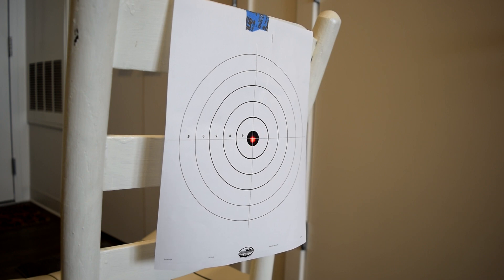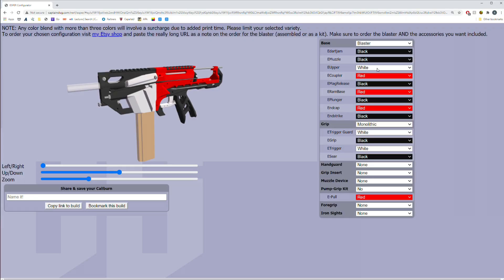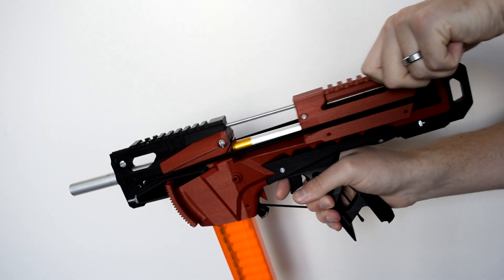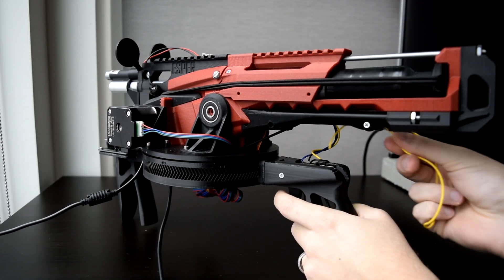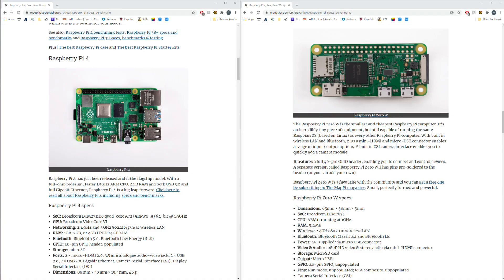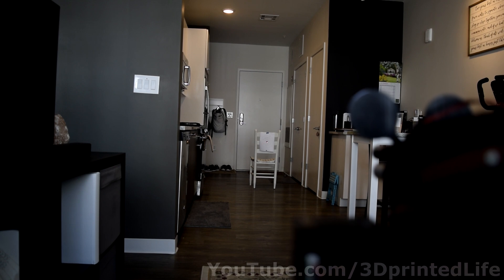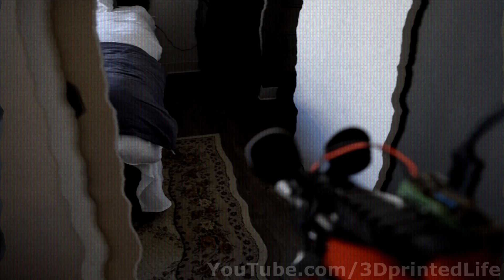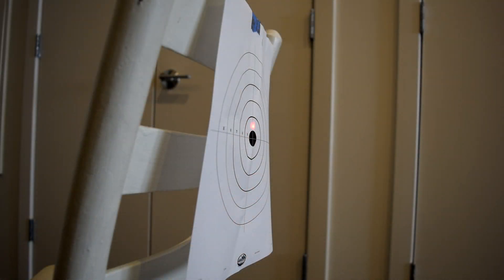I Made an Auto-Aiming Nerf Blaster - It CAN'T Miss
I built a 3D printed, aim assisting nerf blaster robot that can lock-on to and track targets automatically, saving you from embarrassment over your awful aim. Probably. It does this using a raspberry pi and pi camera as the brains of the operation to identify and track targets, which communicates with an adafruit feather on a custom breakout board running custom firmware (seeing a theme here?) which controls the stepper motors and servo. Fun fact, tuning PID loops isn't fun, especially when there's some software bugs sprinkled in!

A big thanks to Michael Reeves for his involuntary guest appearance. If you somehow ever see this, yo let's collab. I'm short too so you'll have one less thing to be self conscious about.

Trent Waddington

If you'd like to support, here is my link!

Music
Monogram - Patrick Patrikios
False Morel - Trevor Garrod

Chapters
0:00 - Intro
0:52 - Mechanical Design
2:03 - Build Montage
2:28 - Nerf Test
2:47 - Build Montage Part Deux
3:35 - First Moves!
4:08 - Electronics
4:32 - Firmware
5:00 - Pi and Computer Vision
6:00 - Tracking Demo
6:27 - I spent 2 hours editing this bit lol
7:15 - Reeeeeee Face Tracking Demo
7:50 - Loser Mode Demo
8:10 - Outro